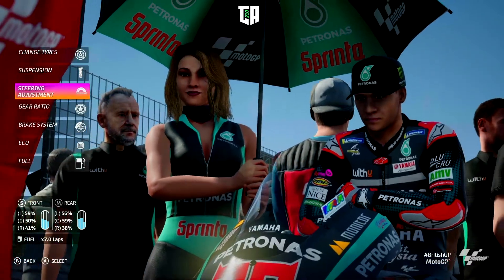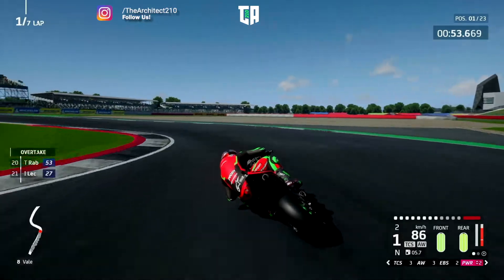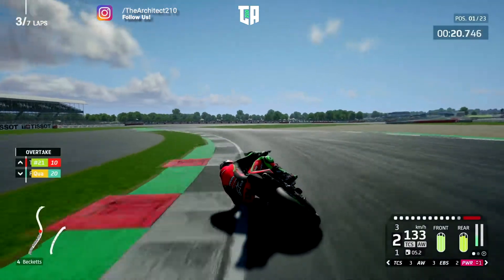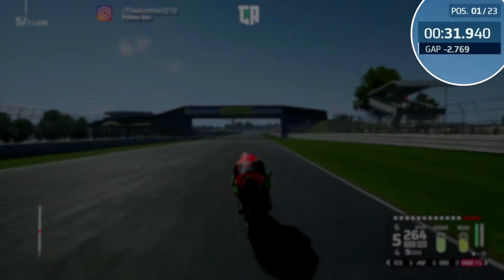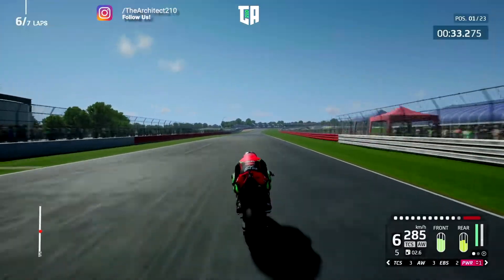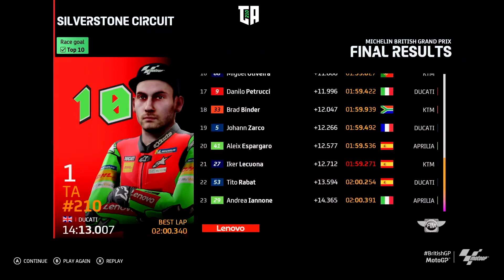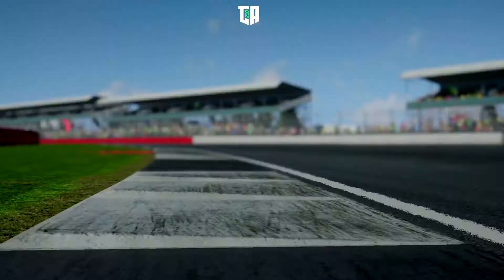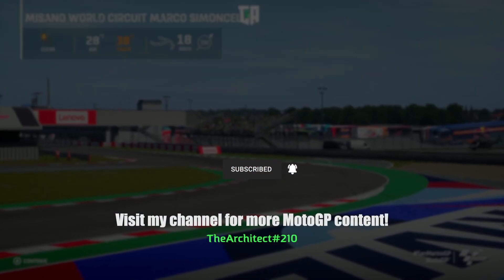MotoGP 20 Ducati GP20 Career | Part 43 | YAMAHA WHO?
Continuing our game its the 13th Round of the MotoGP 20 Ducati GP20 Career at our home circuit at SILVERSTONE.
Following a collision with Maverick Vinales and a battle with Fabio Quatararo with manage to pull the pin!
We also focus in on more development work before the end of the season.

Chapters:
0:00 Introduction
1:30 SILVERSTONE Race
15:00 SILVERSTONE Final Results
17:45 Team Management

Keep watching the channel for regular MotoGP 20 content in Managerial Career Mode as well as other content from official MotoGP 2020 Game!

AND
AND
Riding with Repsol Honda, Ducati, Monster Yamaha, Suzuki, Red Bull KTM, Aprilia Gresini, Petronas Yamaha, Pramac Ducati, LCR Honda, KTM Tach 3, Ducati Reale Avintia